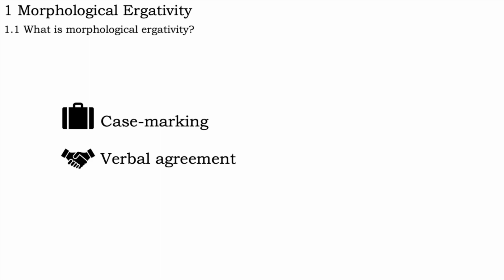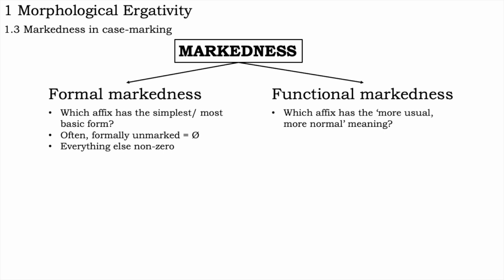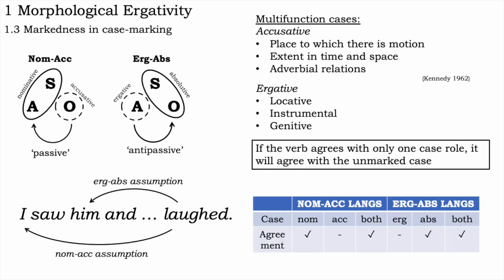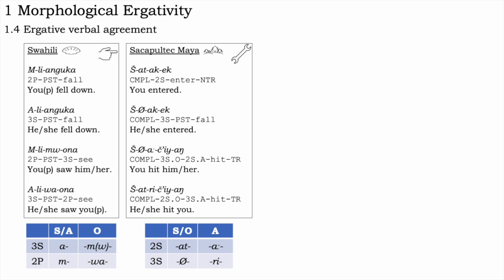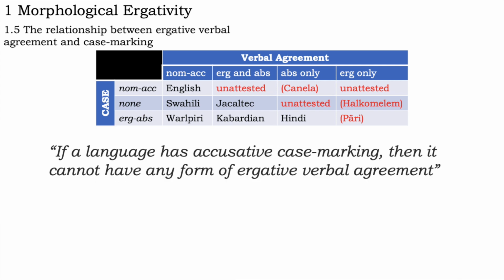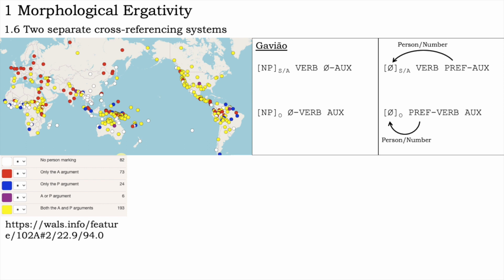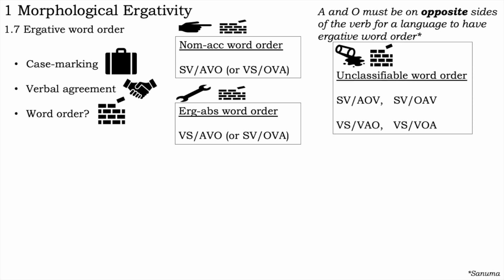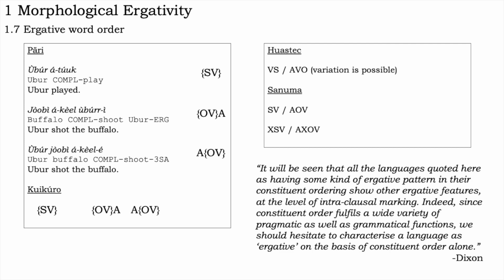Fireside Ergativity for Novices, Part 1 (Morphological Ergativity)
A video adaptation of the ZBB's Ergativity for Novices thread by bradrn This is Part 1.